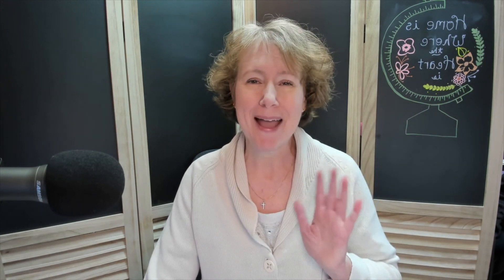Why Does Adoption Cost So Much? - Part 1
This video is part 1 of a 3 part series about costs associated with adoption. In this episode, I focus on WHY adoption costs so much. From case management to counseling there are many moving pieces in the adoption process that can contribute to the high cost. In this video, you will learn more about some of those services and why they are important.

This is part 1 of a 3 part series. Check out Part 2 in the link bellow!